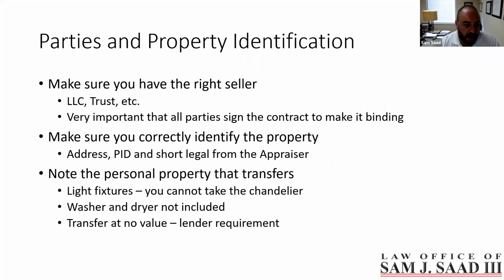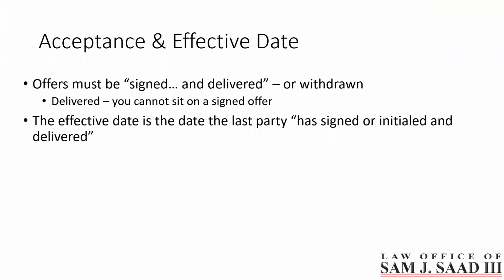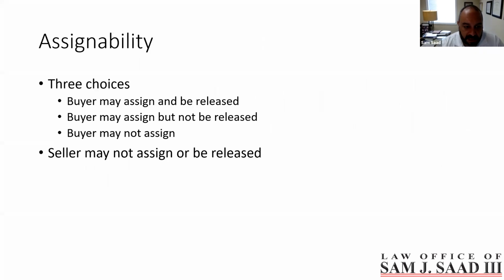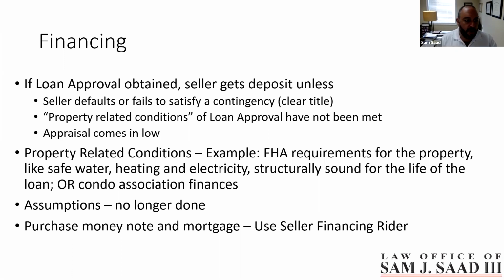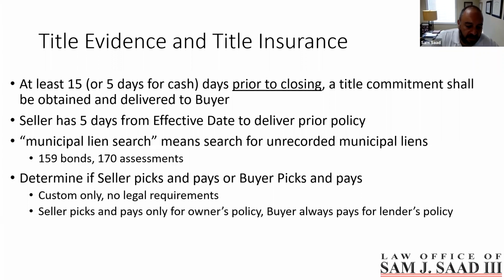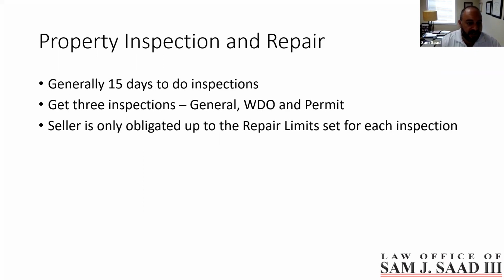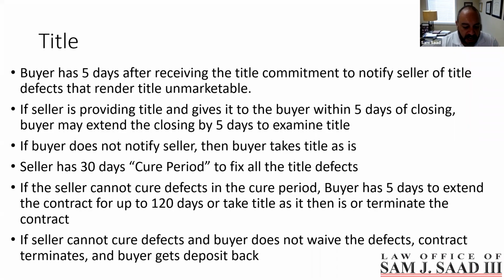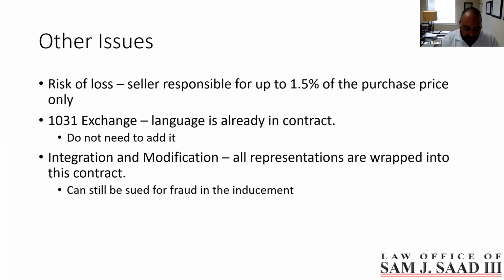FR/Bar Contract review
In this video we go over the Florida Realtor/Florida Bar contract